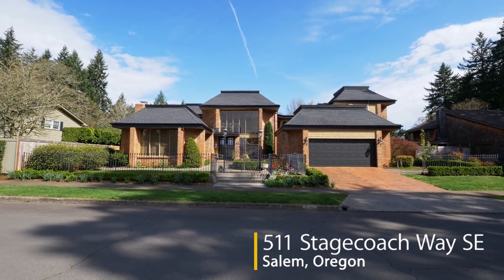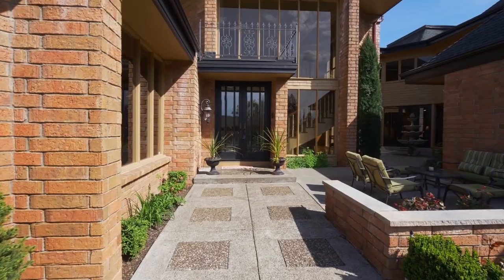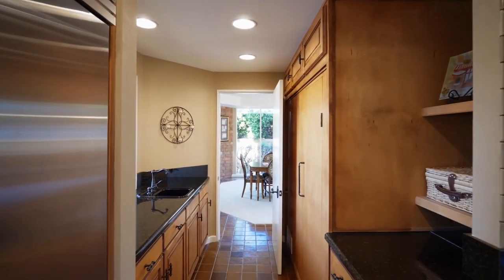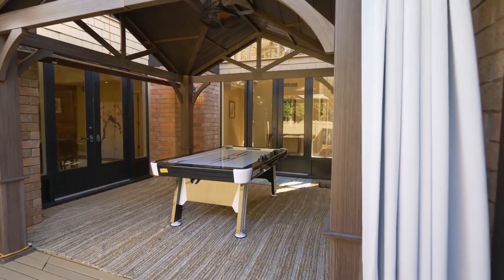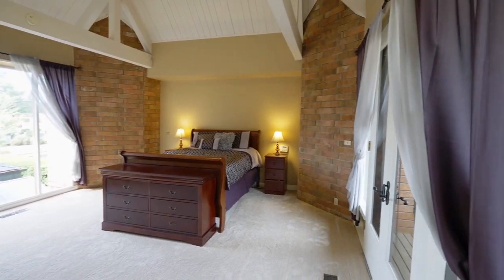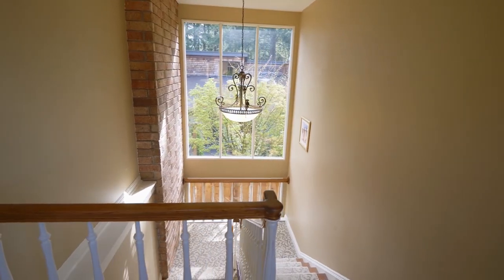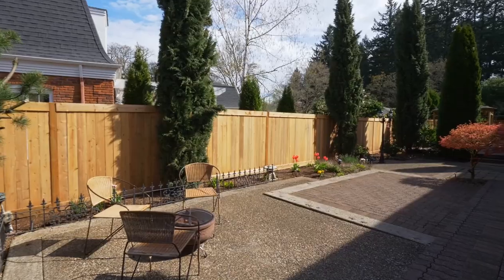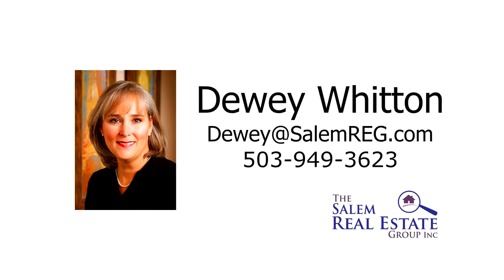Beautifully Distinctive Custom Home in South Salem ~ Video of 511 Stagecoach Way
Exceptional custom home with enchanting courtyards, open beam ceilings, high end craftsmanship throughout. 4700+_ sq ft/4 bdrm/4.5 ba. Contact Dewey Whitton with the Salem Real Estate Group for your personal tour.